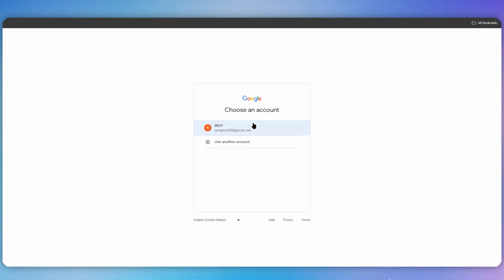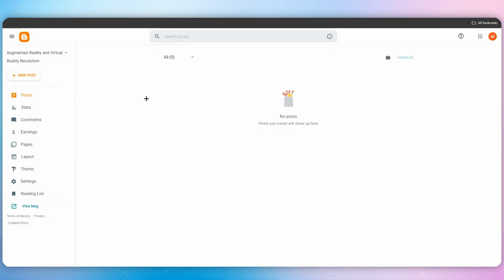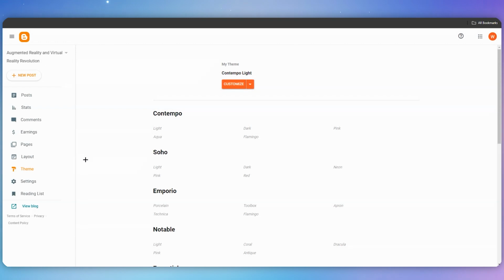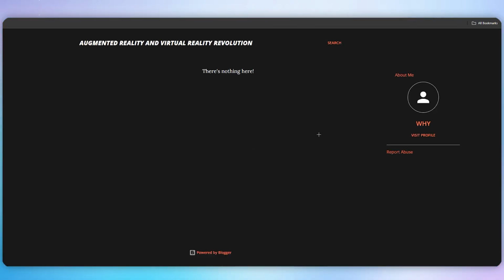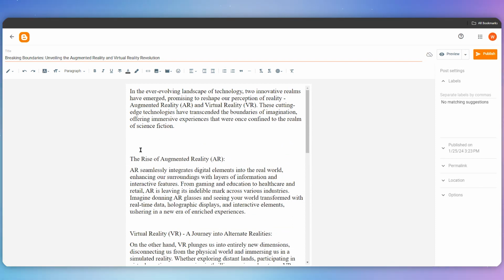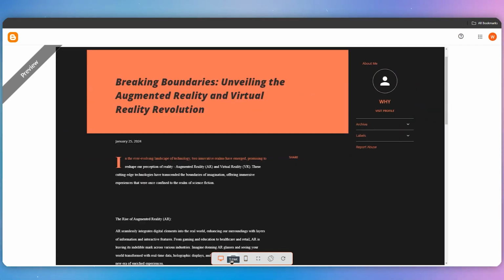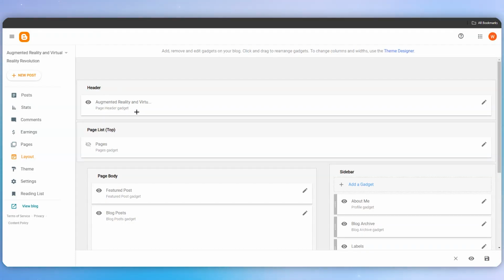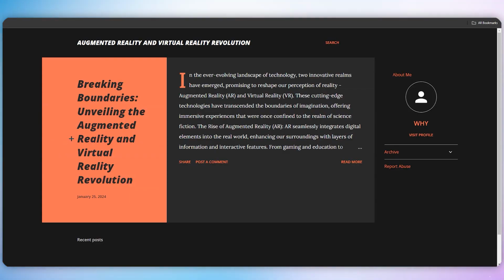Blogger Tutorial For Beginners 2024 (Step-By-Step)